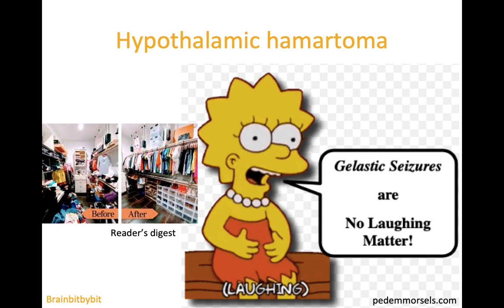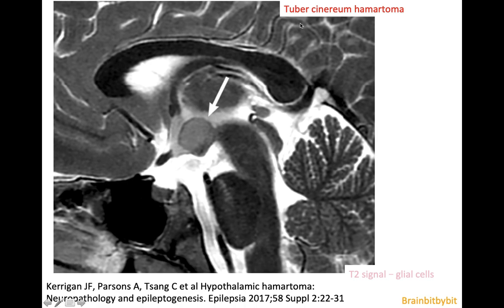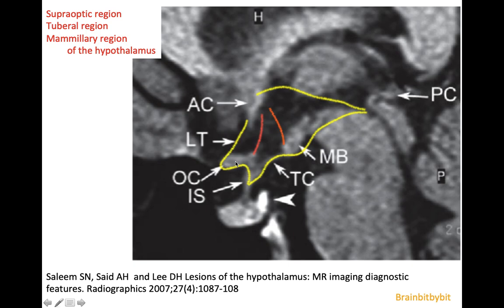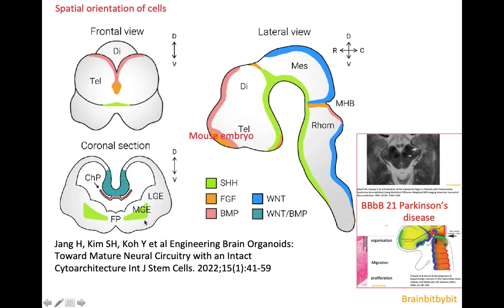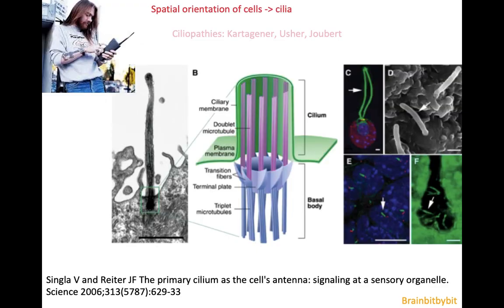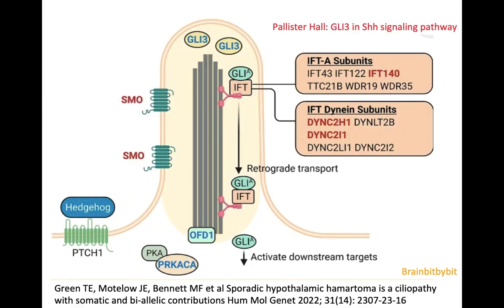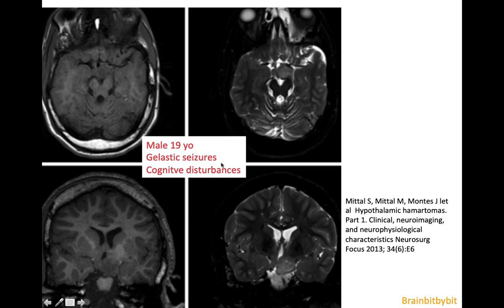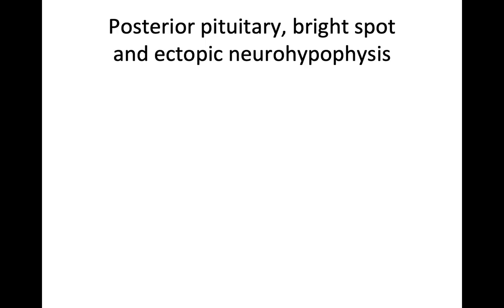79. Hypothalamic hamartoma, tuber cinereum hamartoma; gelastic seizures, ciliopathy, SHH, endocrine